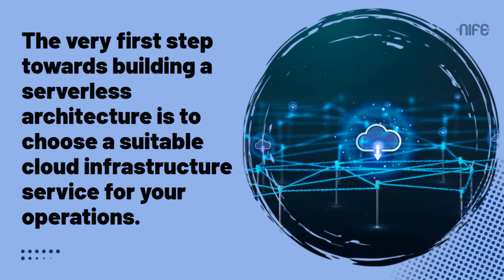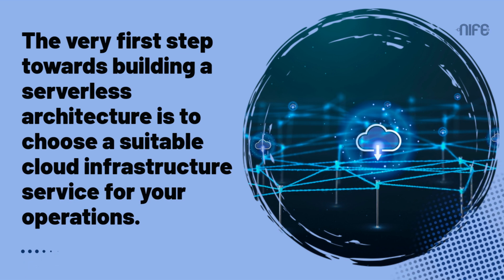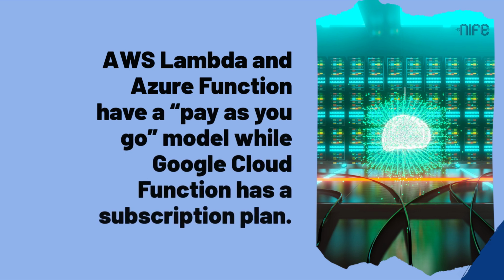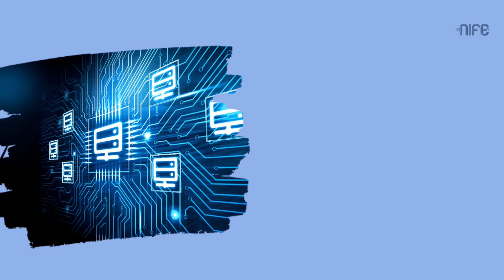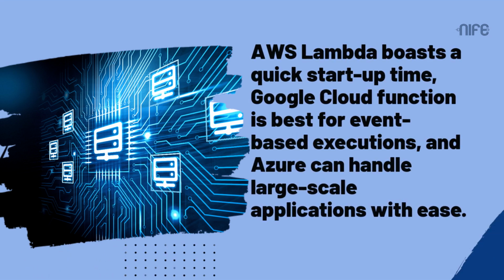Building Serverless Architecture in the Cloud | Cloud Computing | Developers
The concept of Serverless Architecture is becoming popular among businesses of all sizes. In traditional practices, developers are responsible for maintaining servers and managing the load which is very time-consuming.

Let's know more about every aspect of building a serverless architecture, from designing functions to deploying them, from triggering and scaling to integrating with other cloud services.